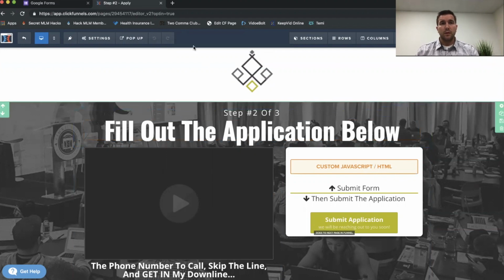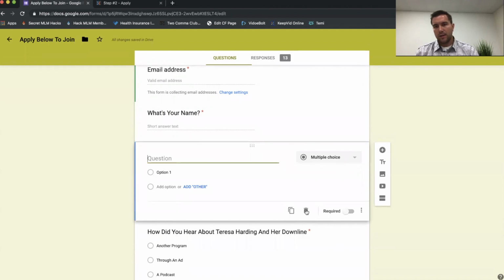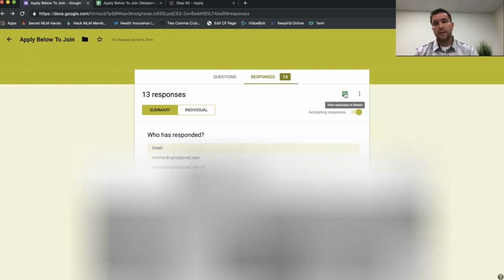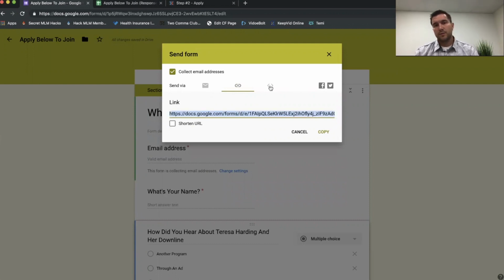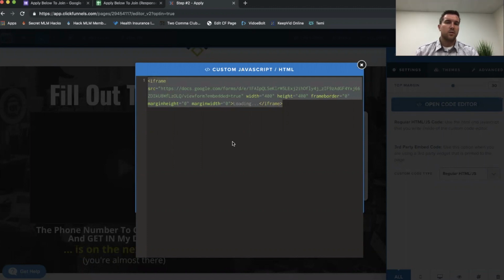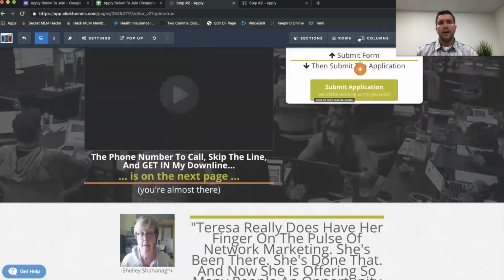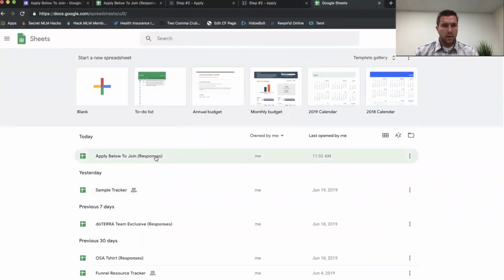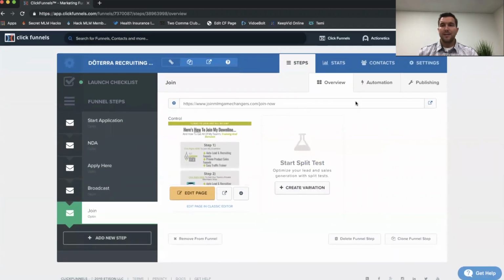How To Switch Out Application